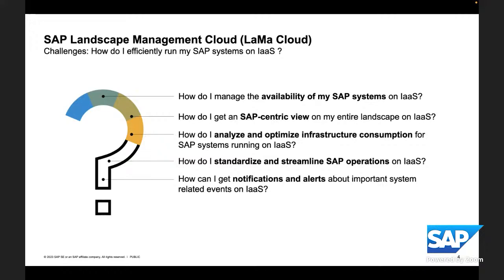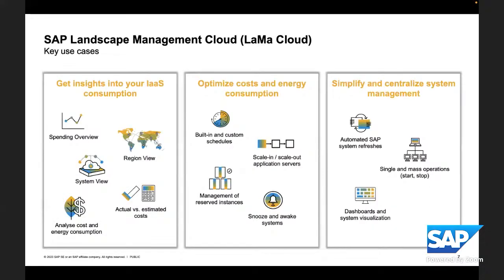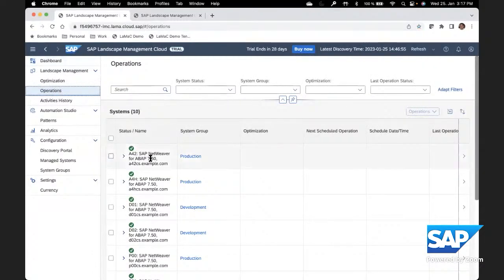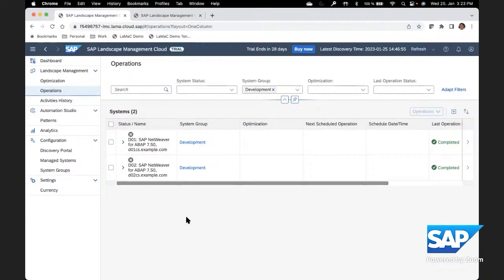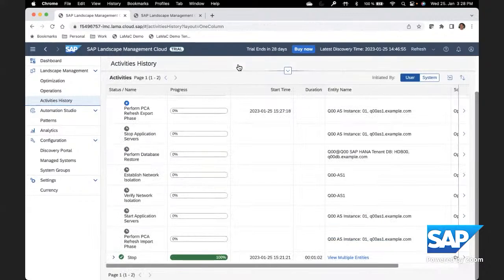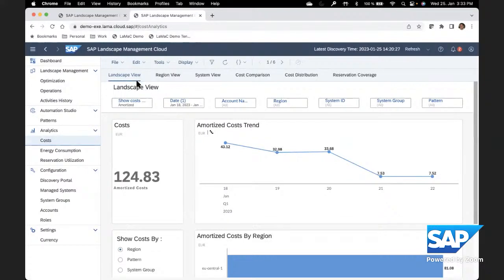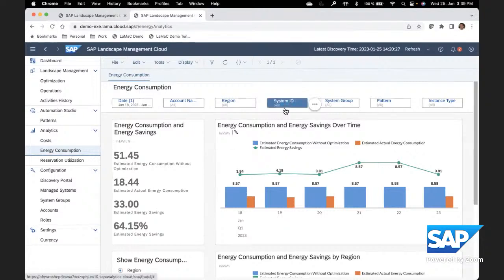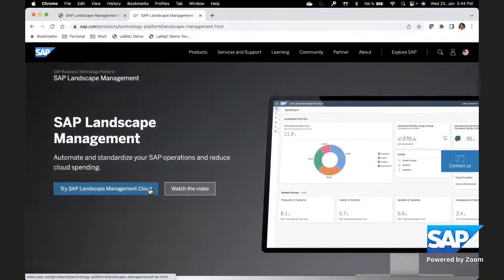SAP CLM Webcast Series: SAP Landscape Management Cloud – Live in Action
On a regular basis, we spotlight various aspects of Cloud Lifecycle Management. In the session we will talk about SAP Landscape Management Cloud. It is a new software-as-a-service (SaaS) solution to simplify the management of SAP systems running on hyperscalers (Azure, AWS, GCP). It helps you analyze and optimize the infrastructure usage for your SAP systems, let’s you standardize and automate SAP operations, provides a centralized view on your system landscape and much more. Join this session to get an overview and watch live demos.